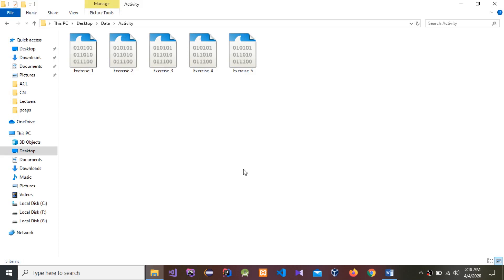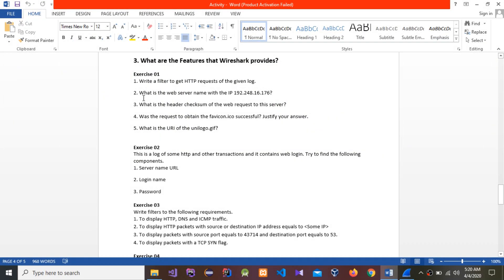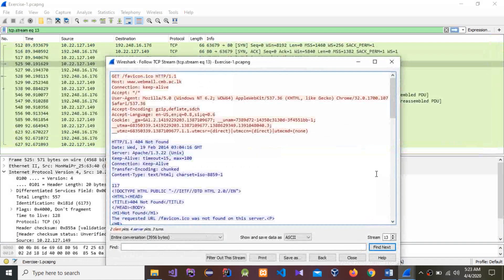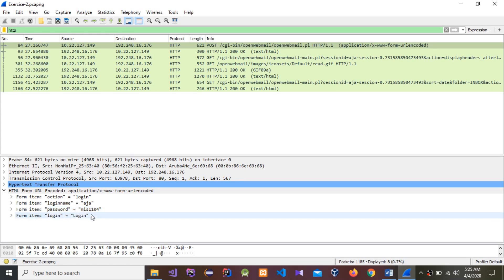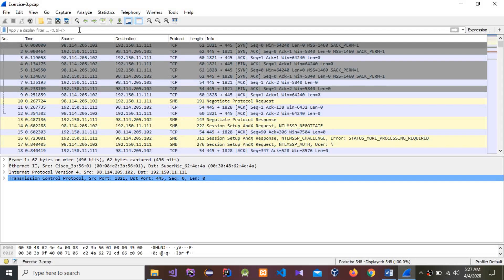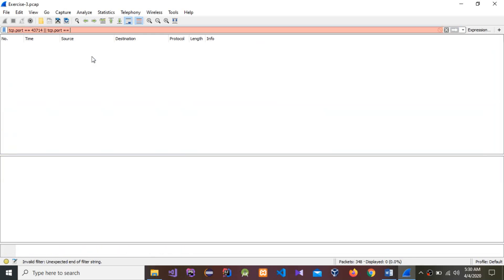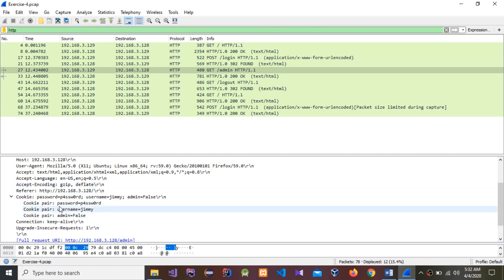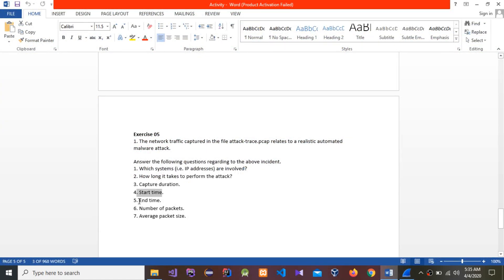Hands-On Wireshark Tutorial | Analyze Network Traffic Like a Pro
In this video I am going to show, how to capture packets and how to analyze captured packets using Wireshark step by step.

In this activity include,

1) How to find http request
2) How to find dns and icmp request
3) How to find time (start time, end time and time range) in captured packets
4) And other related questions.

How to Crack a Software Using Ollydbg tool